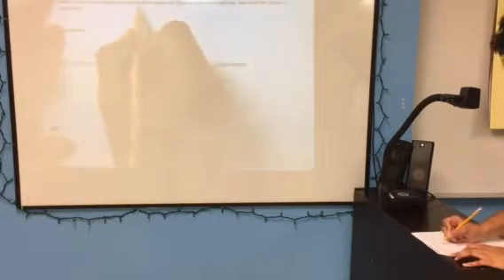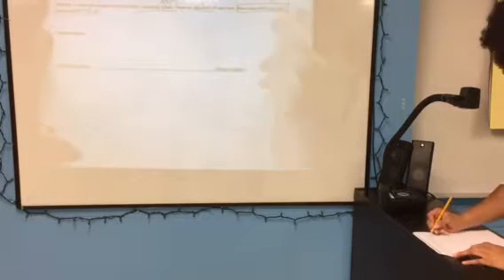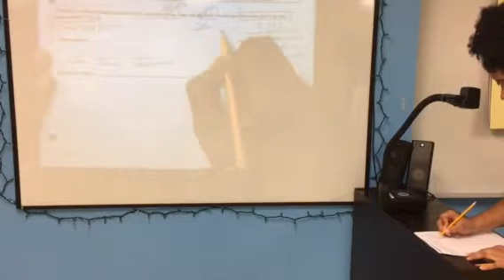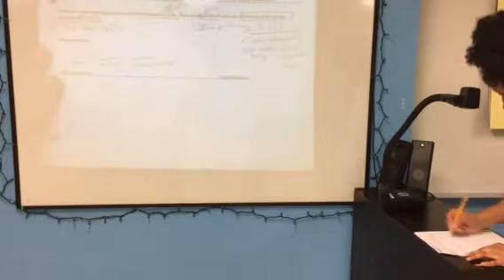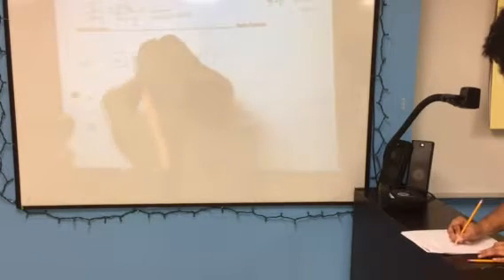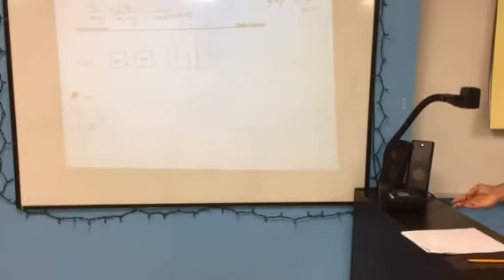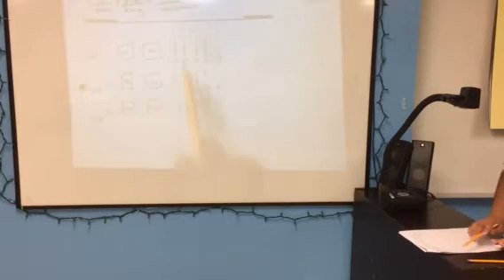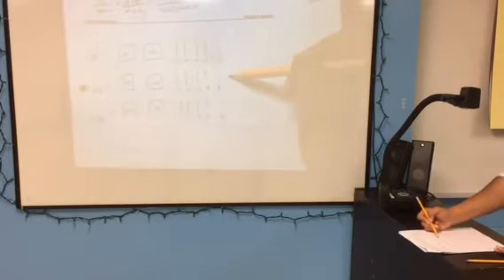4G: Unit 4, Lesson 5 (Multiply 1-digit by 2,3, & 4 digit factors: Concrete)